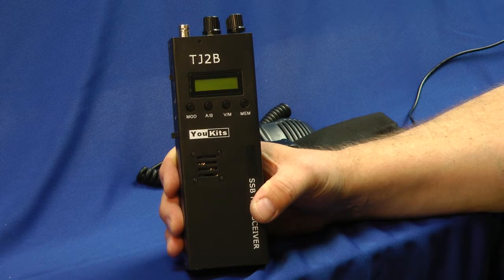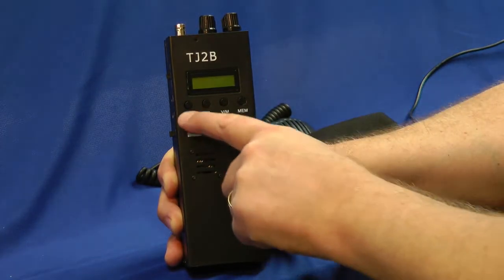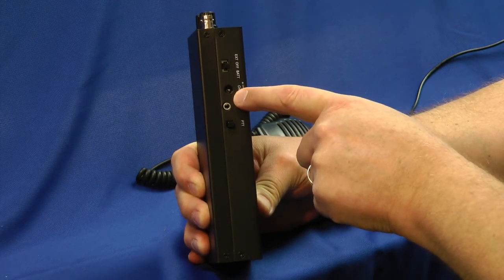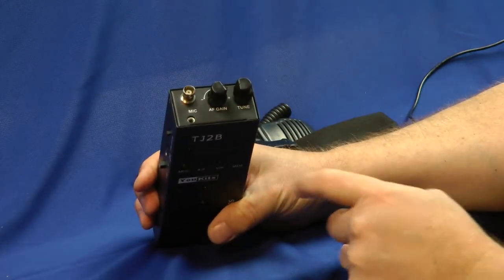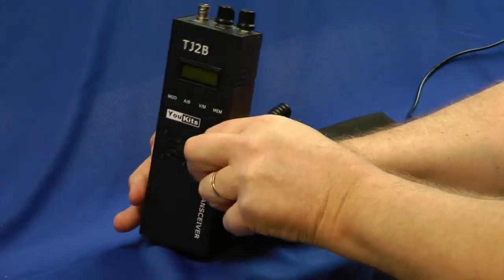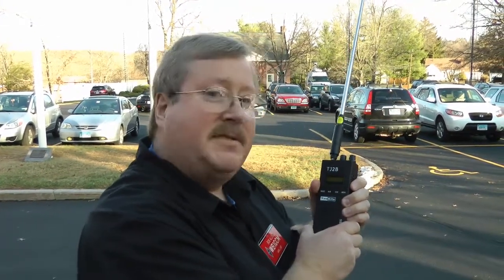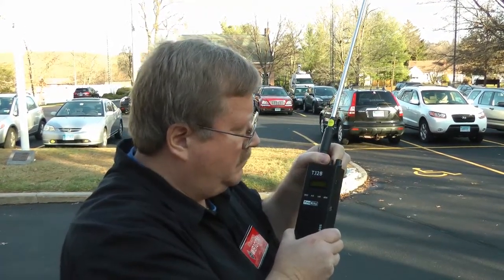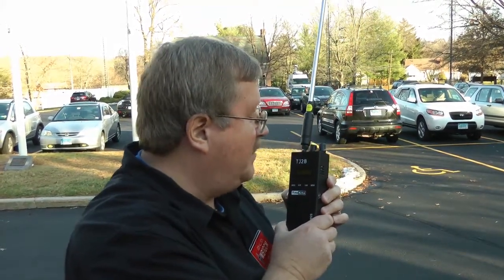YouKits TJ2B Transceiver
From the February 2015 QST